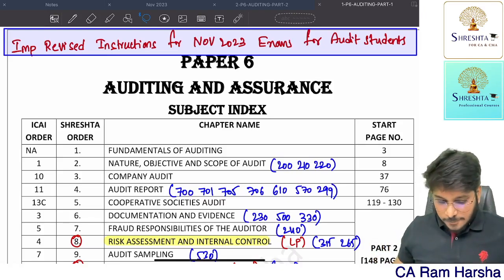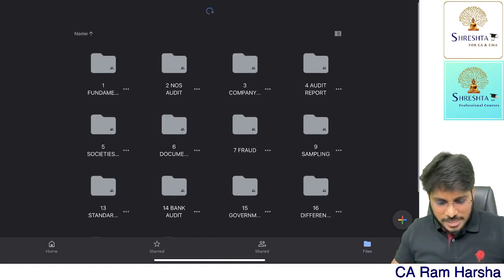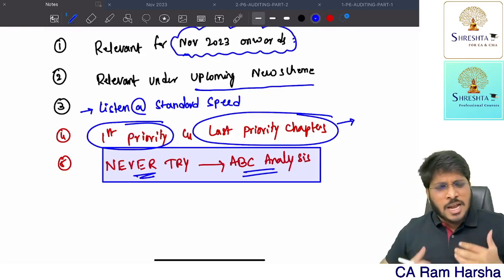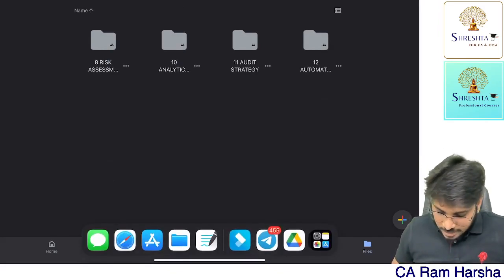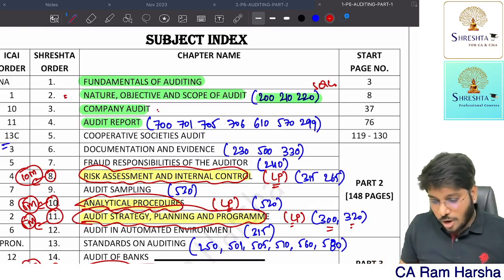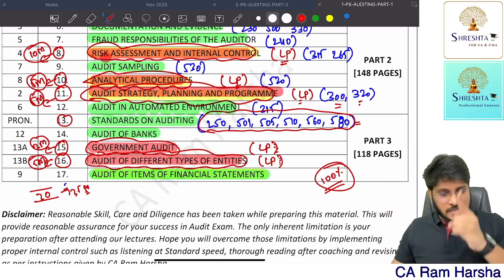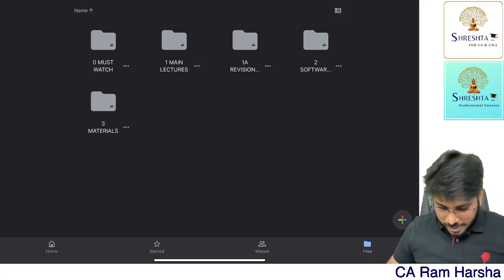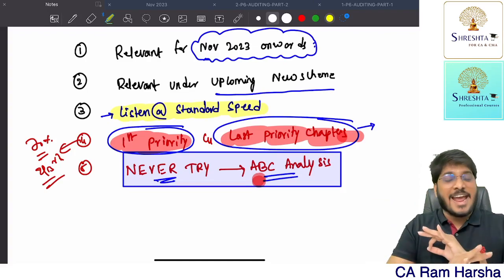NOV 2023 EXAMS | CA INTER AUDIT | REVISED INSTRUCTIONS TO ALL AUDIT STUDENTS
1. Advanced Auditing and Professional Ethics  - CA Final
2. Auditing and Assurance - CA Inter

Eat Healthy!